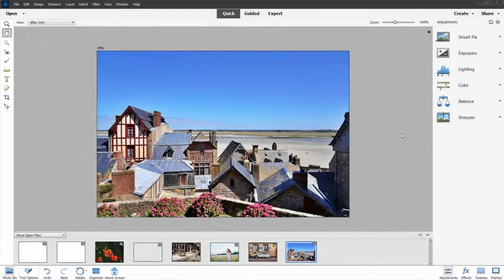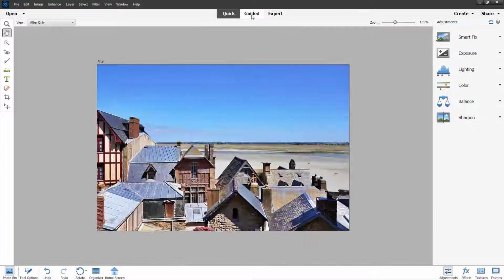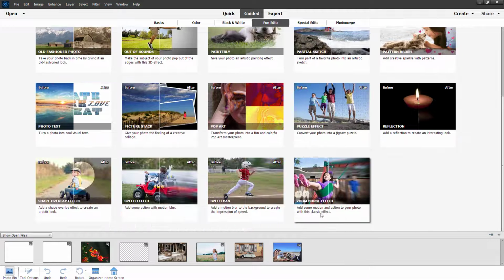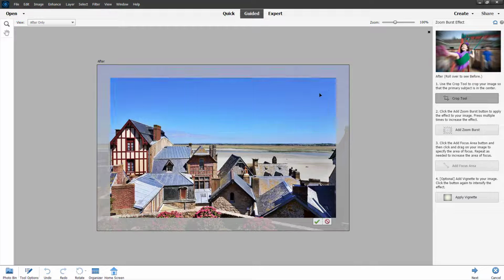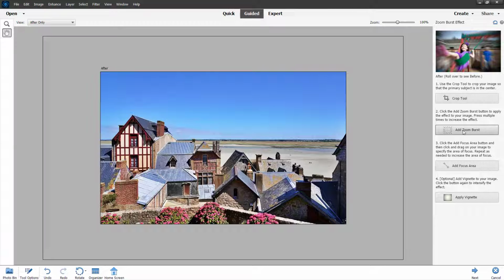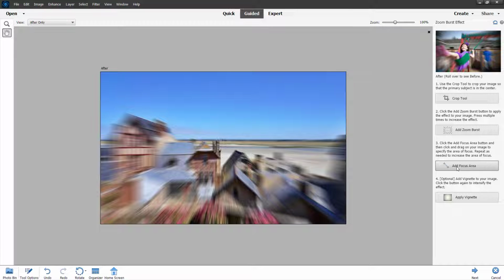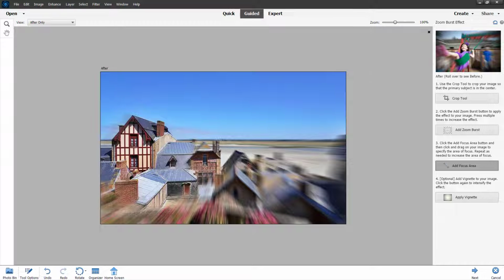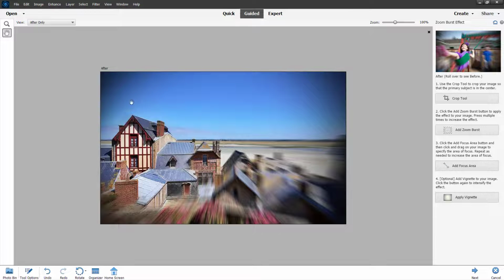Photoshop Elements Tutorial - Lesson 52 - Guided Zoom Burst Effect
In this tutorial, we will be discussing about Guided Zoom Burst Effect in Photoshop Elements